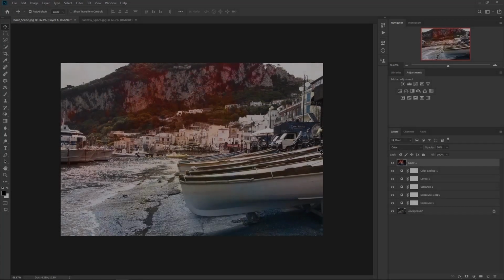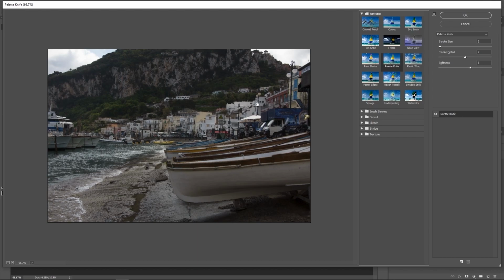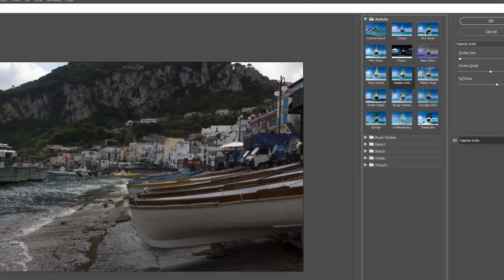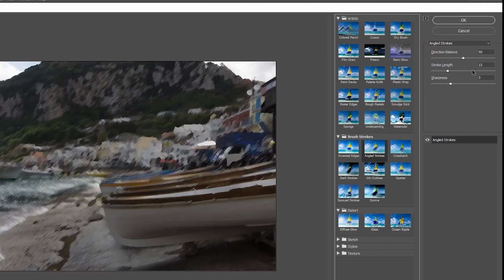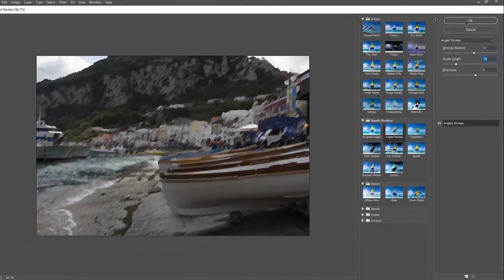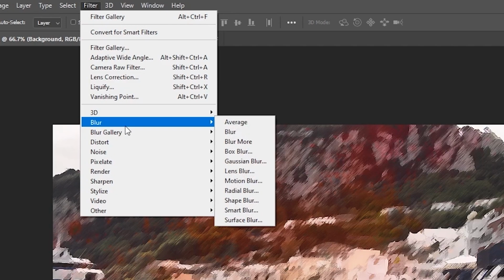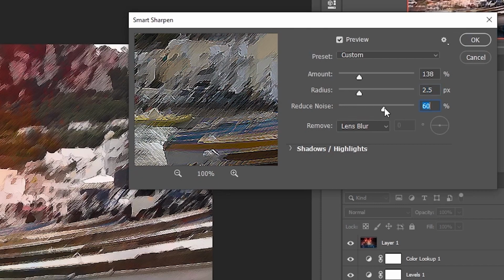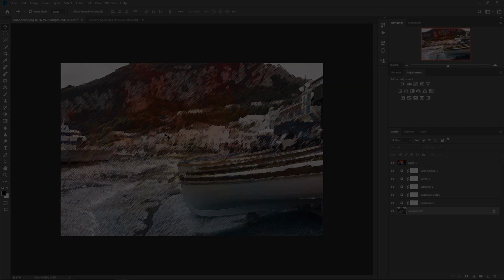The Power Of The Photoshop Filter Gallery | A Beginners Guide